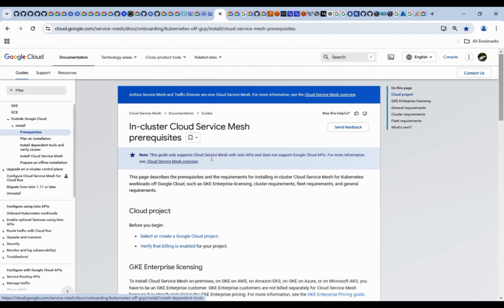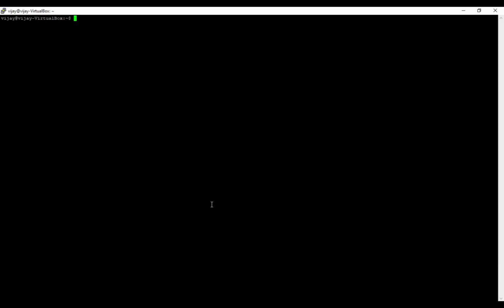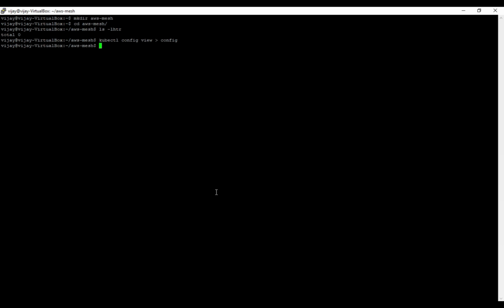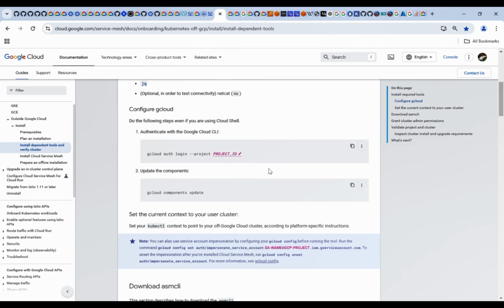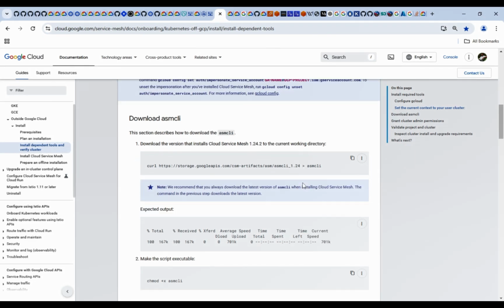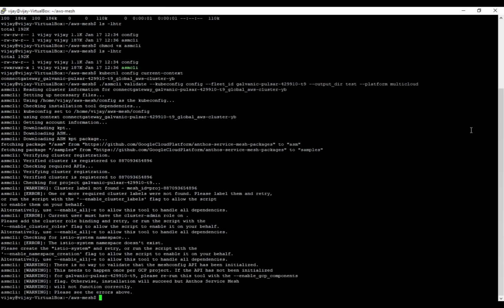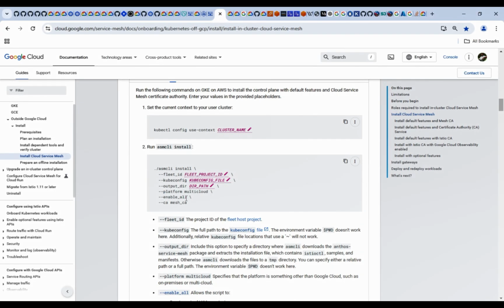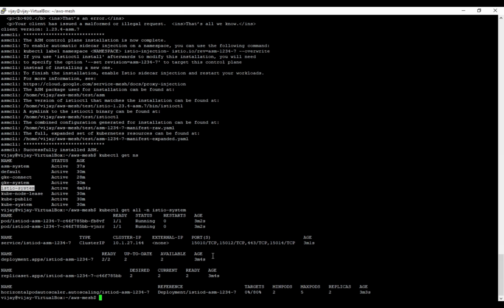22. Installing In Cluster Google Service Mesh for GKE in AWS